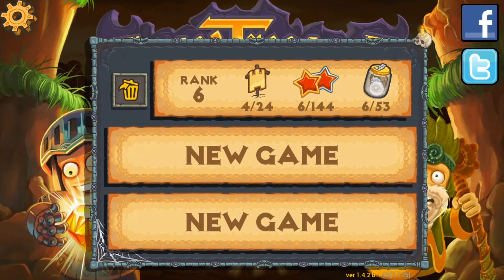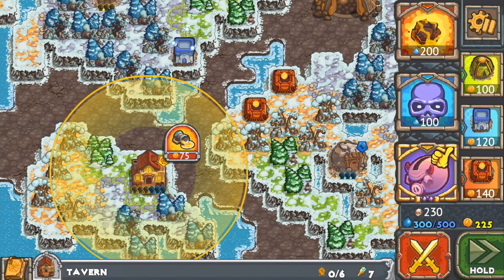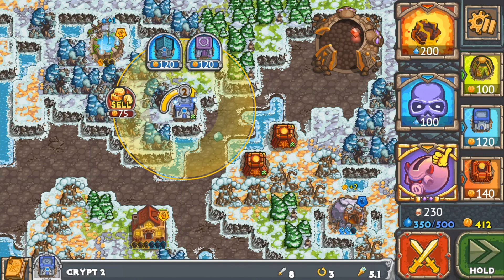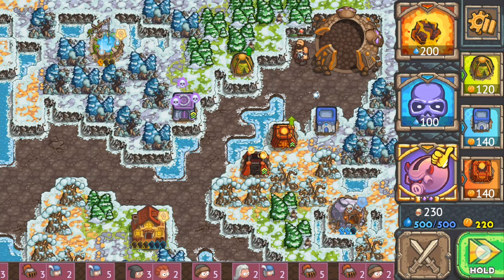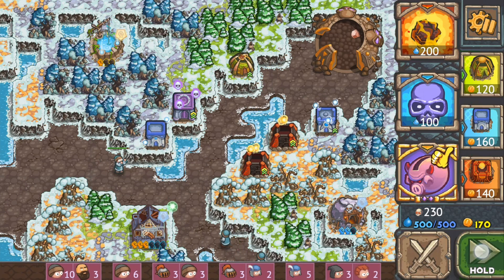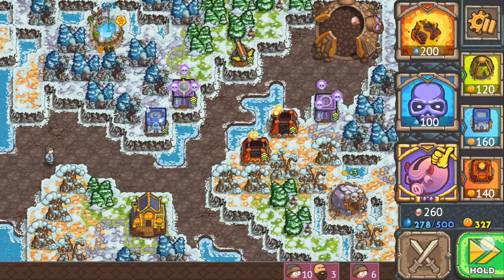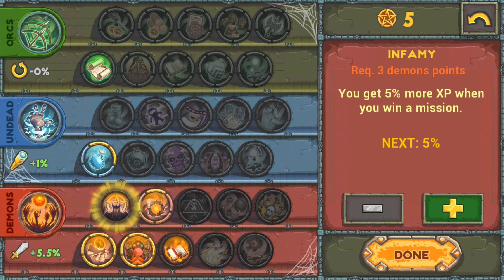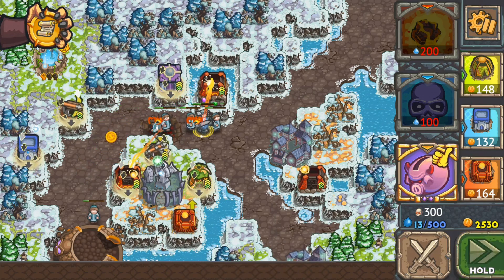Cursed Treasure 2 - OLD STRATEGY TOWER DEFENSE GAME? ANDROID & iOS GAMEPLAY | MGQ Ep. 316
Let's play Cursed Treasure 2 for Android / iOS!

🎮 Cursed Treasure 2 Review by NimbleThor
Cursed Treasure 2 is a solid Tower Defense game from 2017 that while not reinventing the wheel stands out in comparison to most other TD games in the following ways:

1) Each map contains special buildings that we upgrade to get more gold, more mana, or even to stop them from healing our enemies, 2) we only have 3 towers, but as we upgrade them, they gain interesting debuff abilities, such as "Fear", 3) gaining 3 stars from a level requires no enemies ever even touching the gems we're protecting, and 4) we can upgrade passive skills between levels, such as one that makes our gems slowly crawl back to the cave if they're dropped by an opponent.

These components add an extra strategic layer to Cursed Treasure 2, which makes for a slightly different gameplay experience than most TDs.

The game monetizes through occasional 5-second-skippable ads and by selling $5 packs of skulls, which are also earned in-game at a slow pace, used to perform powerful special abilities.

Hope you enjoyed this Cursed Treasure 2 gameplay video, which is the newest episode in my Mobile Gaming Quest (MGQ) of finding the very best mobile games every single day, sharing my first impressions with you fine folk!